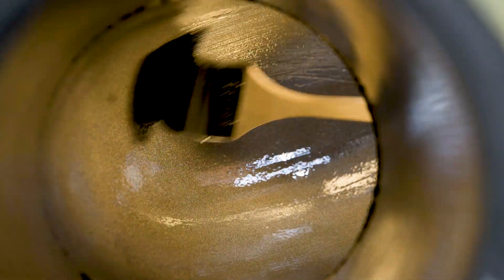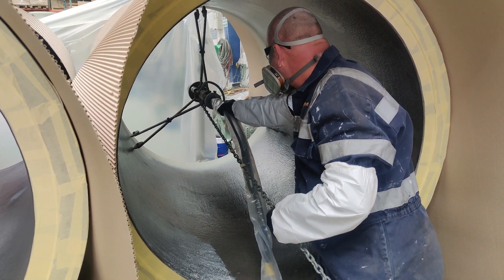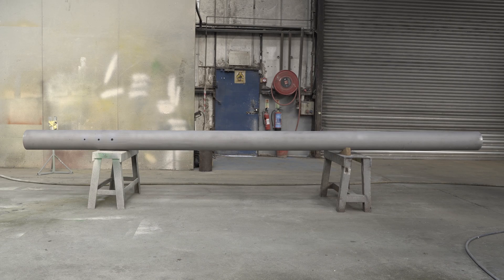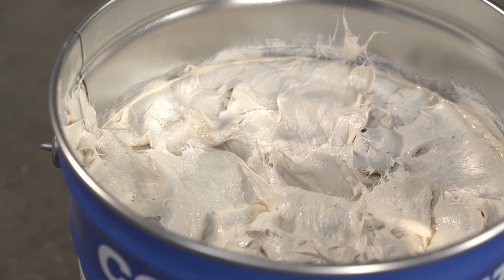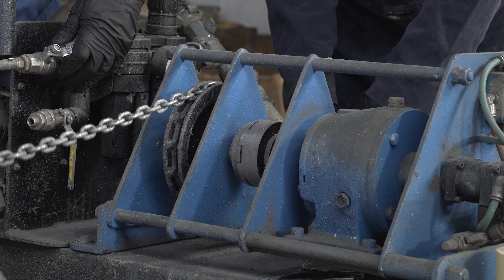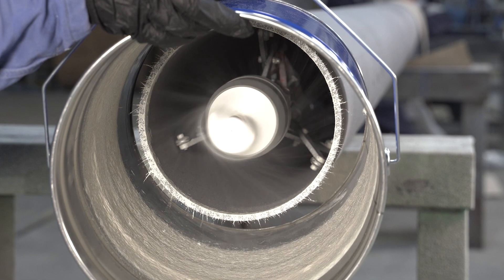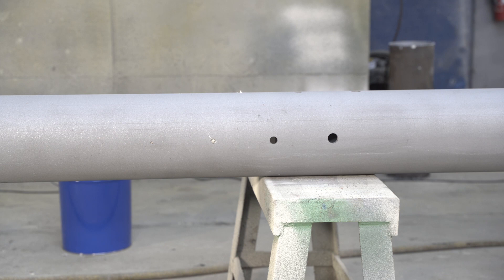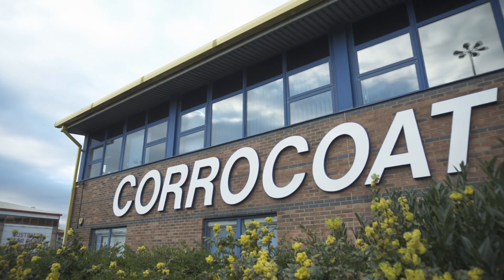Corrocoat Fibrecoat - Pipeline Repair using the Agmec Pipe Sprayer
We have developed and refined materials and applications techniques for successfully applying coatings to pipe internals over a number of decades. One such application method is using the Corrocoat Agmec Pipe Spraying Equipment.

This video demonstrates the application of Corrocoat Fibrecoat to a 6” nominal bore pipe.  Fibrecoat is designed to rehabilitate severely corrosion damaged pipes, and add exceptional mechanical strength. This is due to the addition of both glassflake and glassfibre.

Fibrecoat can be applied in pipes from 150mm to 1.2 metres in diameter, and lengths up to 100 metres using two different application tools dependent upon diameter. Fibrecoat can also be applied at thicknesses up to 3mm in a single coat meaning long pipes that have thinned or suffered pitting can be strengthened.

Fibrecoat System Benefits:
* High performance vinyl ester pipe lining containing both glassfibre and glassflake.
* Rehabilitation and lining for thin and corroded pipes
* Excellent for damaged pipes, pipe repair, pipe lining, pipe rehabilitation, pipe whole repair and pipe
  leak repair
* Provides additional tensile strength
* Highly abrasion resistant, suitable for pipes carrying solids such as sewage works.
* Can be applied in a single pass up to 3000 microns per coat, saving time between multiple coats.
* Expensive excavation and disassembly of pieces avoided. In many cases, pipes can be grit blasted
  and coated in situ, meaning substantial cost and timesaving and less downtime.